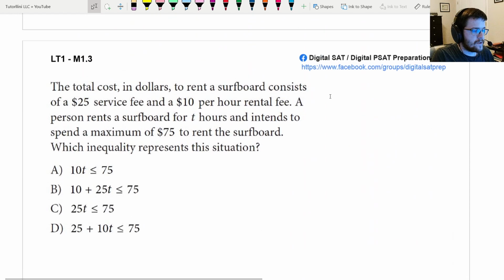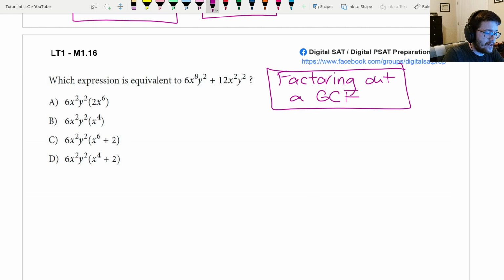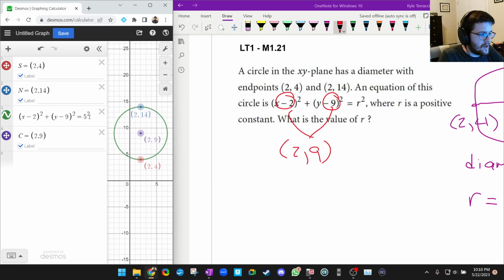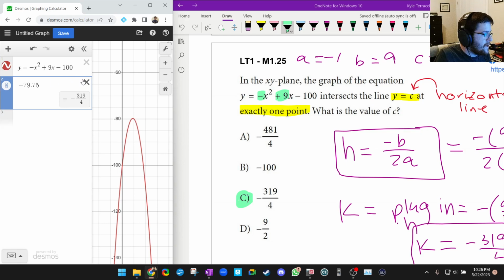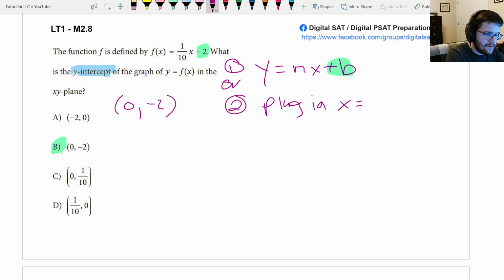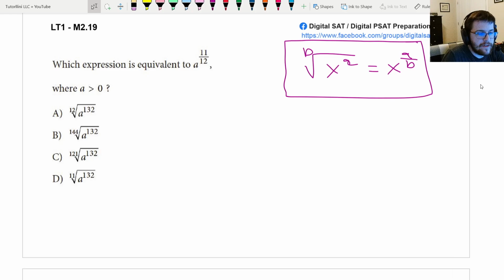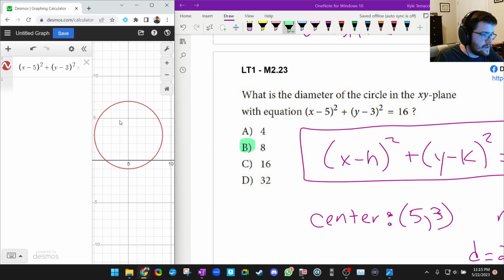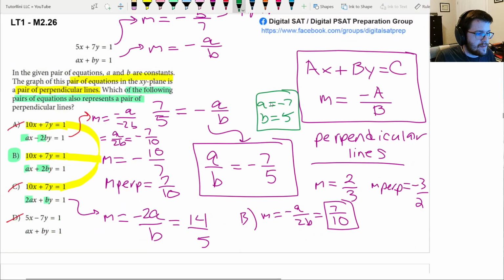Digital SAT Math - Linear SAT Test Unique #1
Check out this walkthrough of Digital SAT Math - Linear Test Unique #1 from an 800 SAT Math scorer.